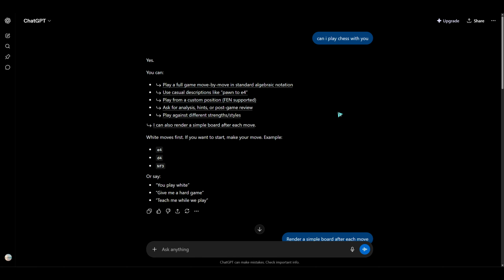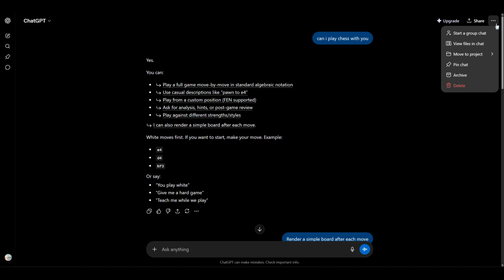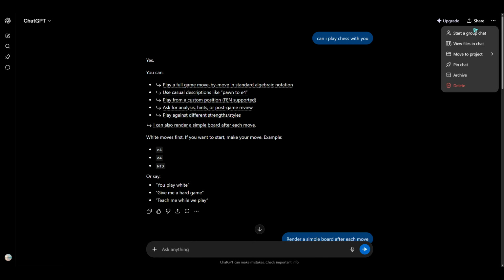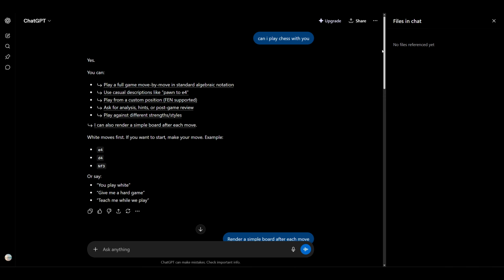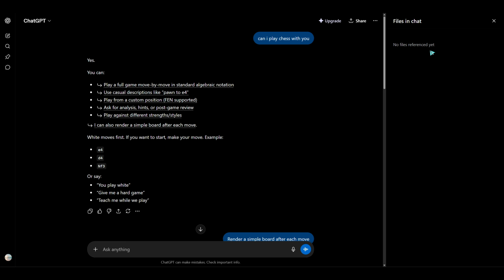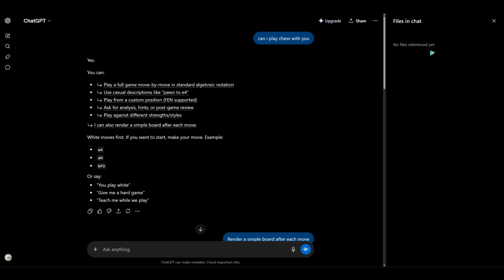How to View Files in a ChatGPT Conversation (2026 Step-by-Step Guide)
This updated 2026 step-by-step guide explains how to view files in a ChatGPT conversation. Learn how to open uploaded documents, access PDFs, images, spreadsheets, and text files, preview attachments inside the chat, and use ChatGPT tools to analyze or summarize file content directly from your conversation history.